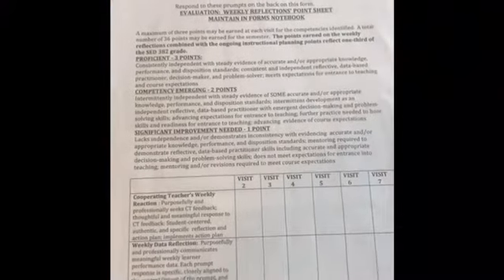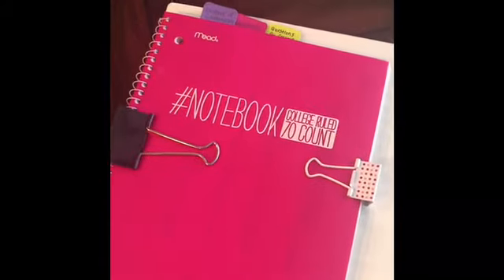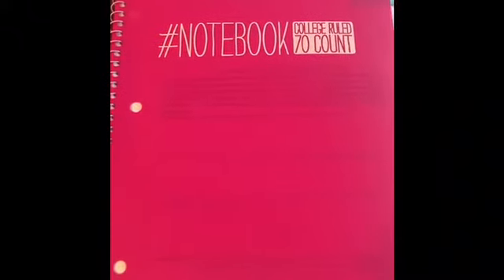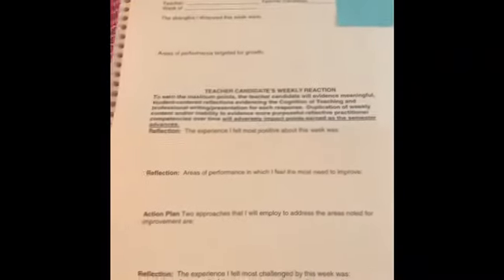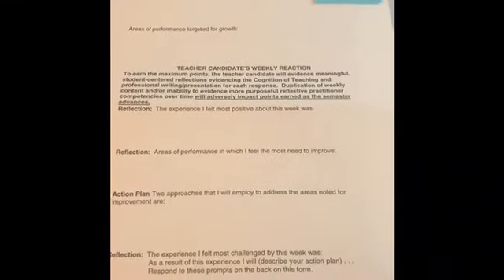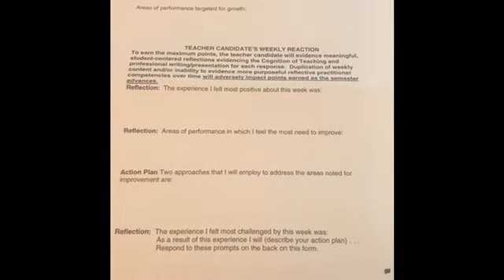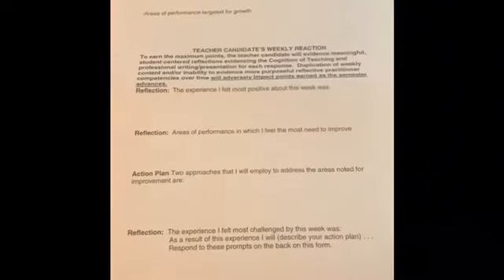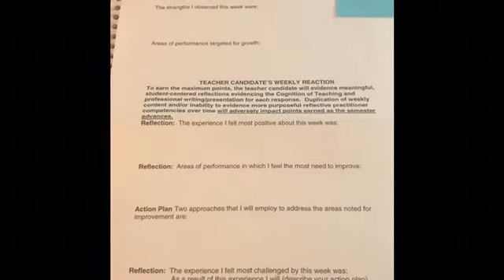Forms Notebook Overview